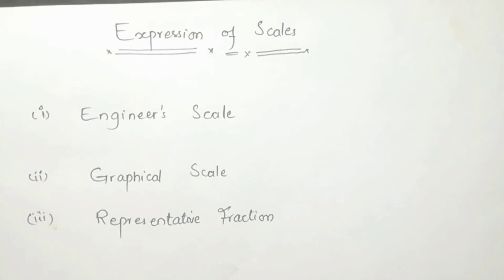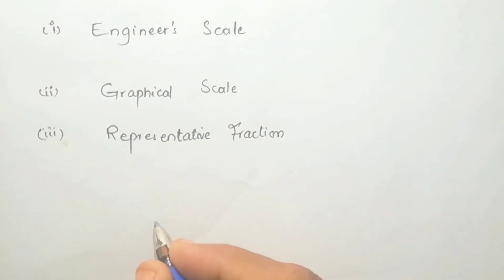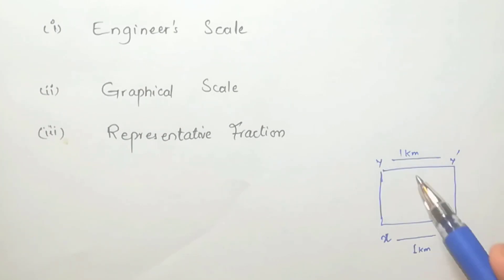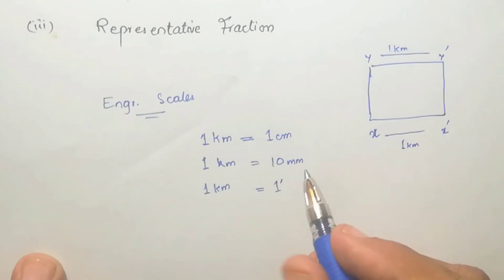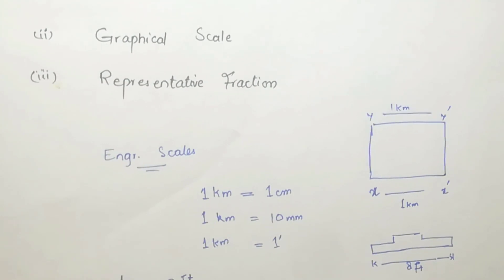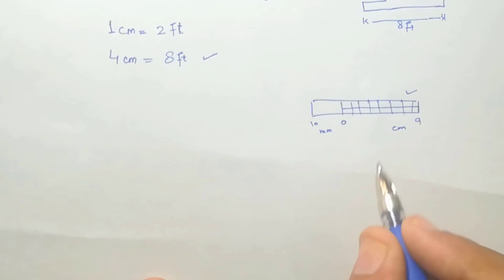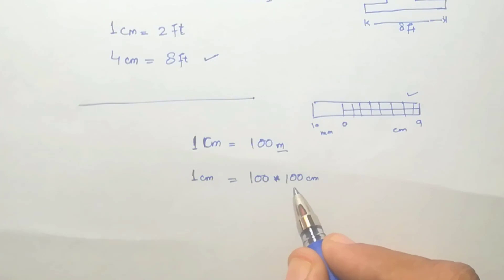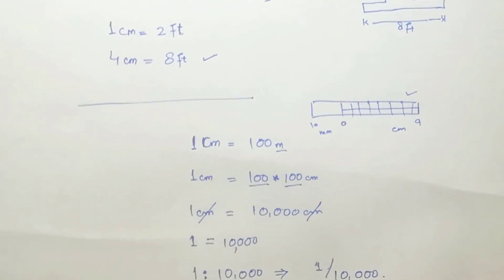Engineering Drawing | Lecture-23|Expression of Scales